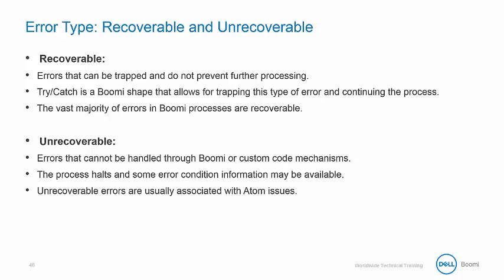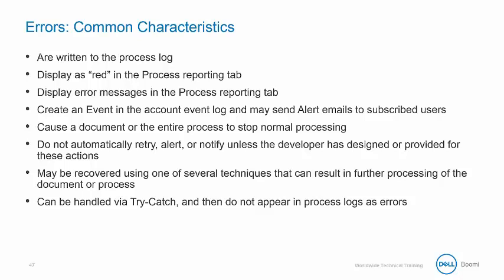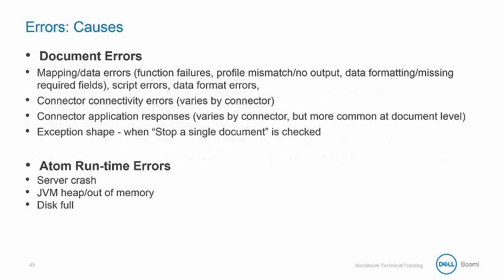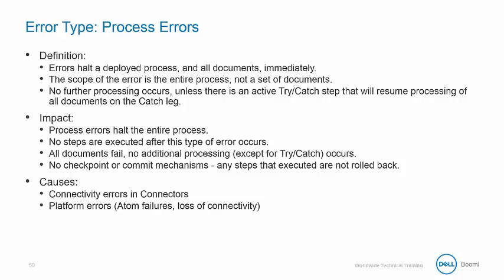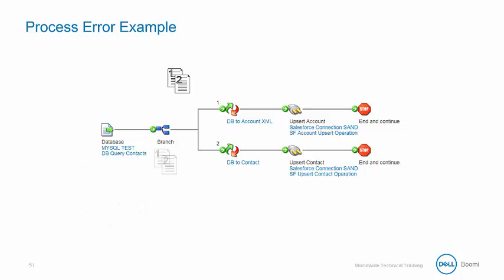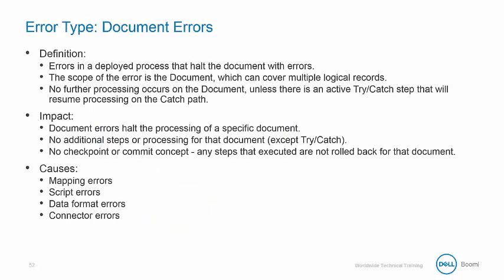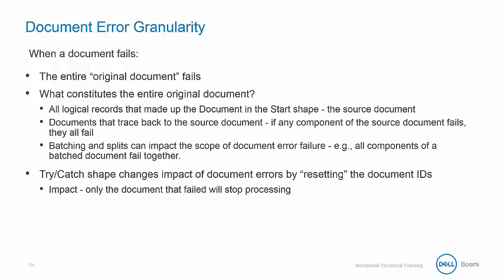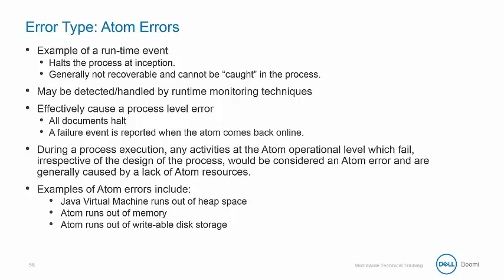Boomi Training tutorial 18 | Boomi professional developer |Error Handling Section1